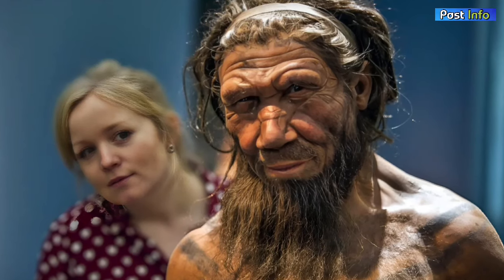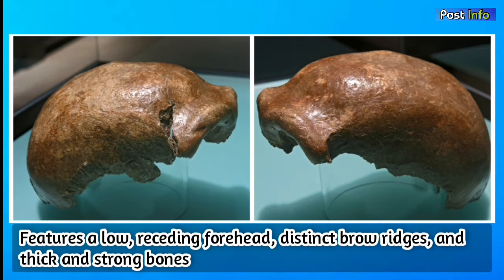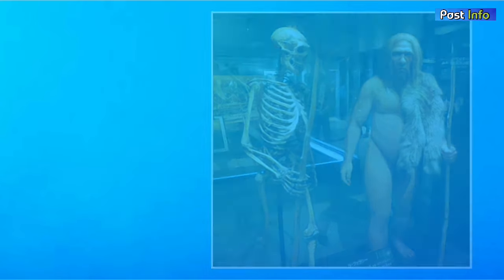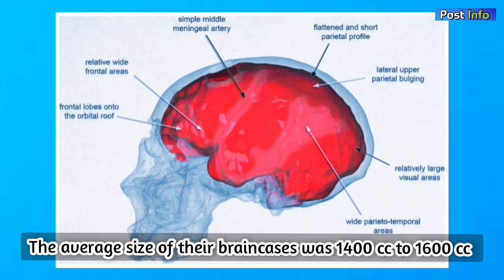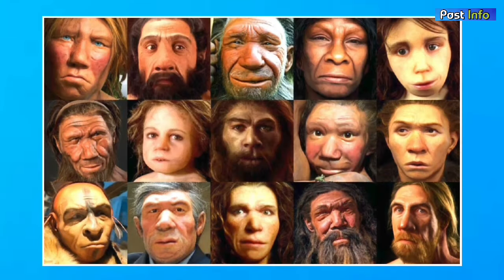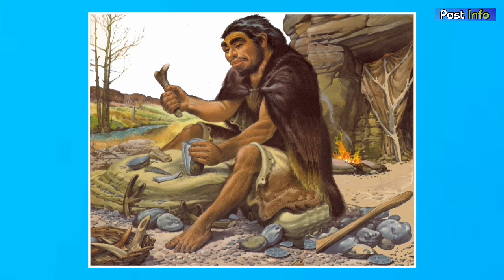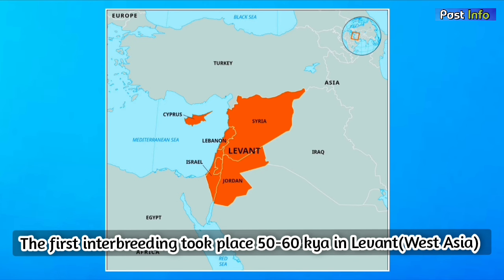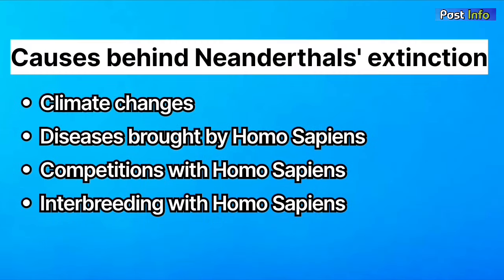Neanderthals | Who were Neanderthals? | How are humans related to Neanderthals?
Neanderthals, once inhabitants of Eurasia, captivate the imagination and curiosity of many, fueling extensive scholarly inquiry. As close relatives of humans, they left a significant mark on our shared past, influencing both our genetic makeup and cultural heritage. But, who were neanderthals, and how were humans related to them?

In this video, we'll be discussing neanderthals and giving a short glimpse of their evolutionary history.